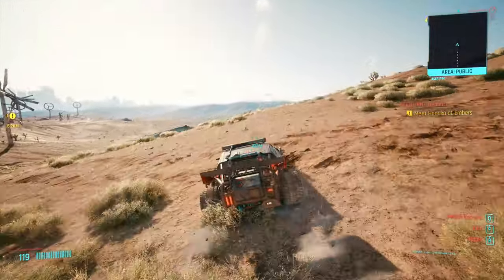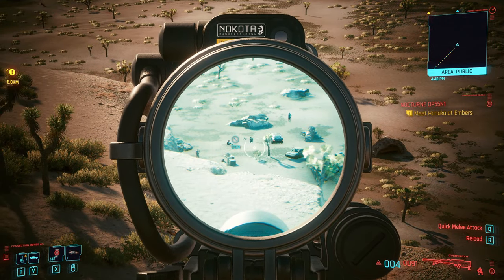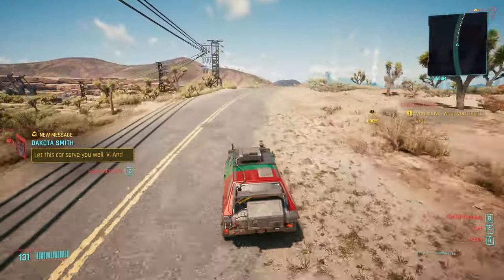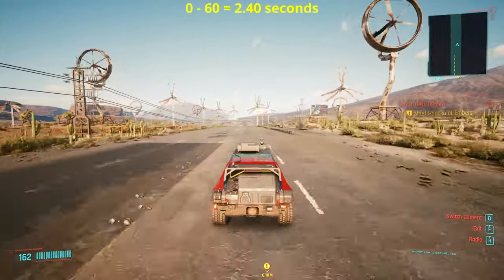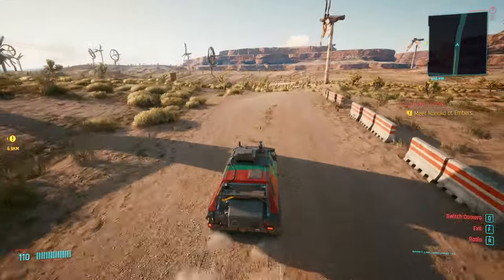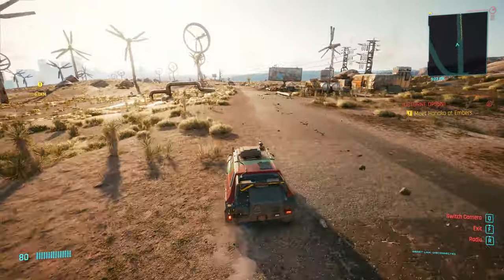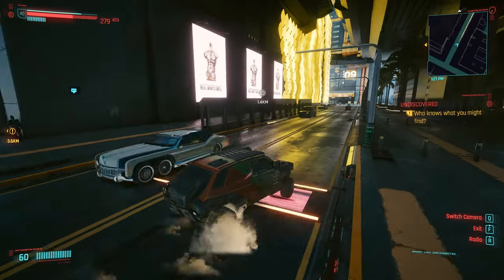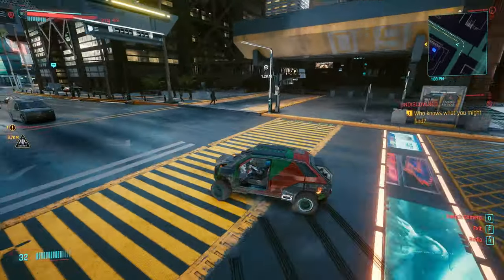BEST FIRST BOUGHT CAR - BEST BANG FOR BUCK - Cyberpunk 2077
Welcome to the this episode where I showcase the Thornton Galena "Gecko" And how I think its a best option early car for your first car.

COMPUTER

PERIFERRALS